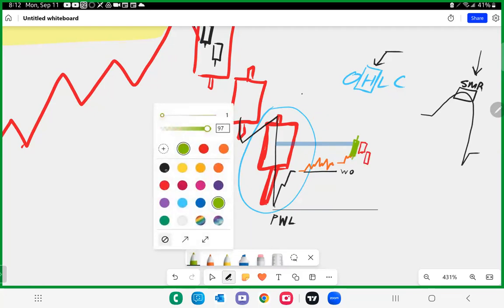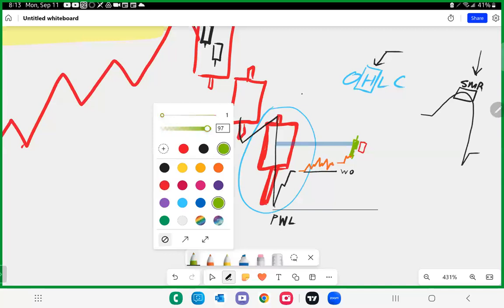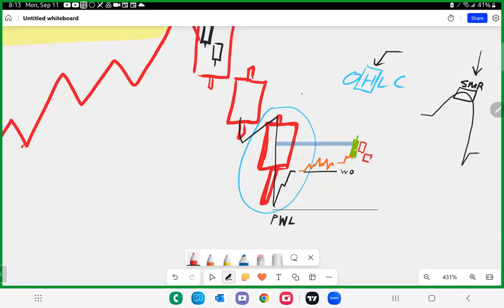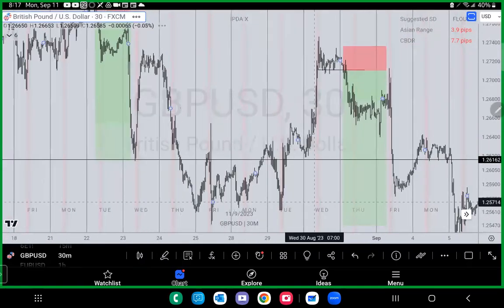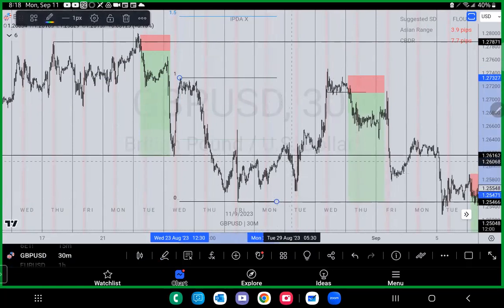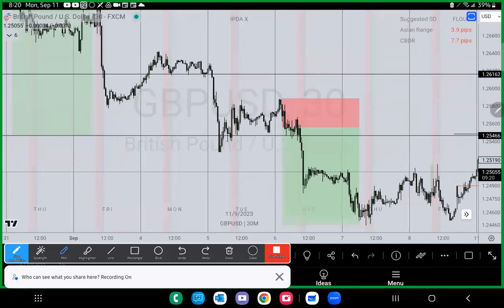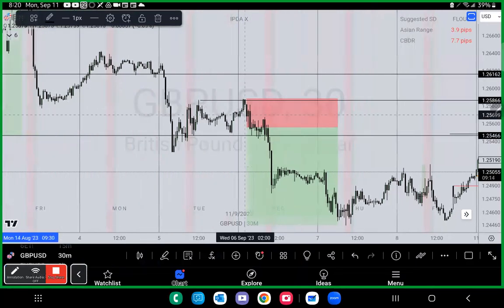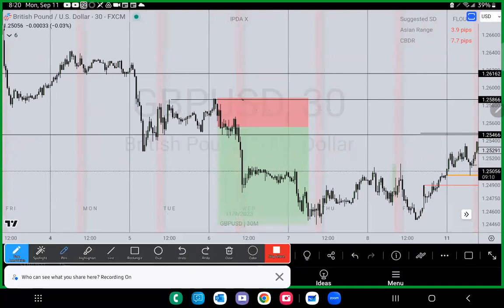OSOK (HTF MODEL) -Not Complete will remake official with rules and trade plan at later | IPDAX